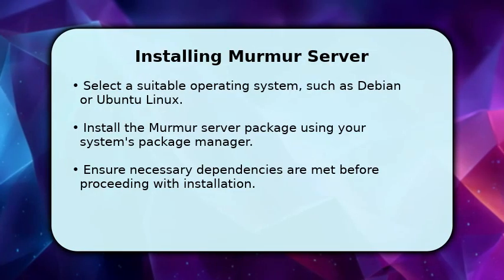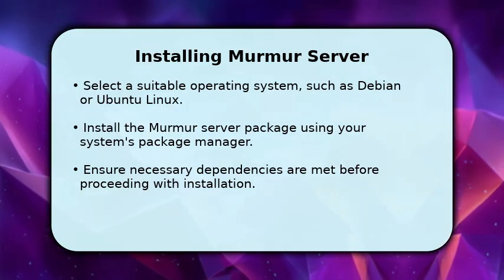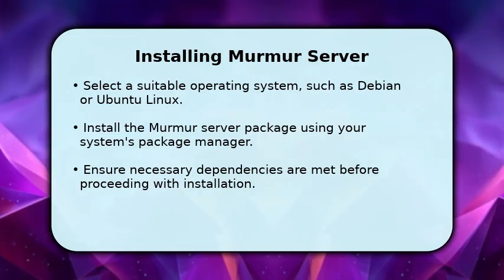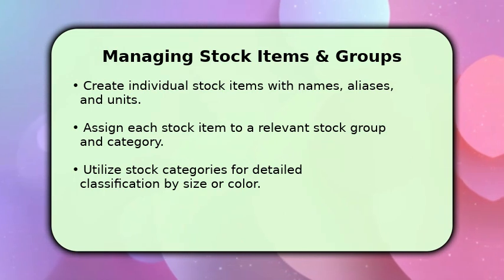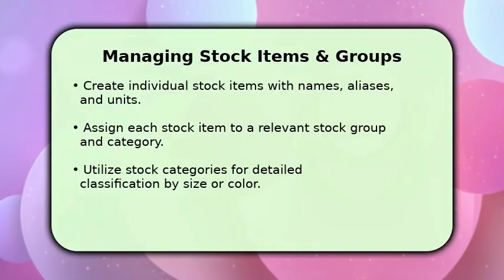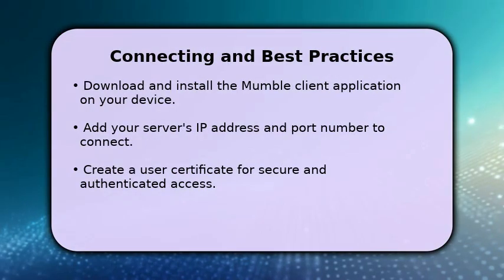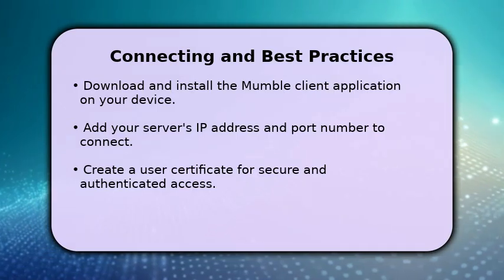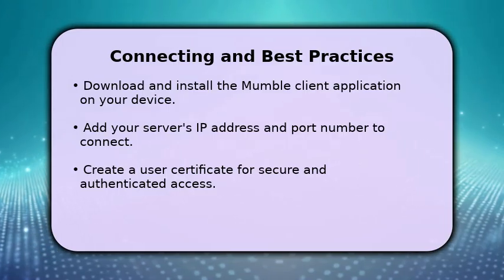How to Create Mumble Server 2025 - Full Guide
▸ (t) In this video, we will show you how to create a Mumble server from scratch. We'll cover the steps to install and configure Mumble, as well as provide tips for optimizing performance. Whether you're a gamer or just looking to host your own voice chat server, this guide is for you.